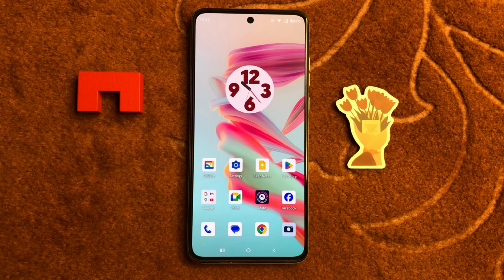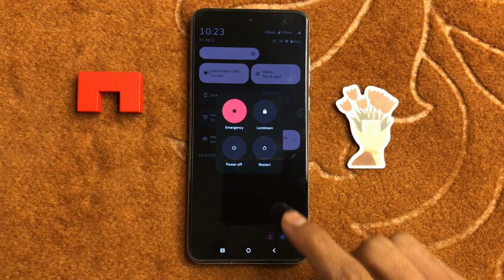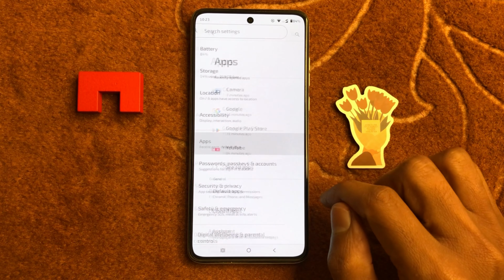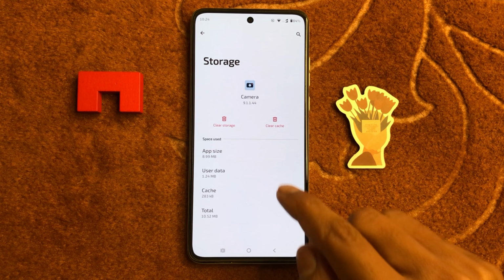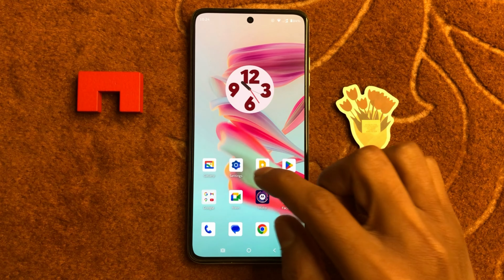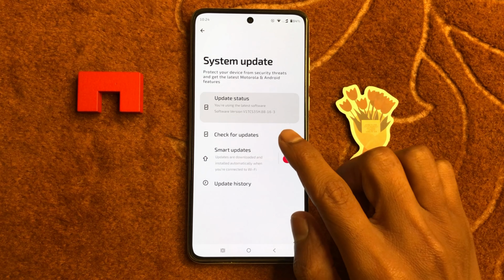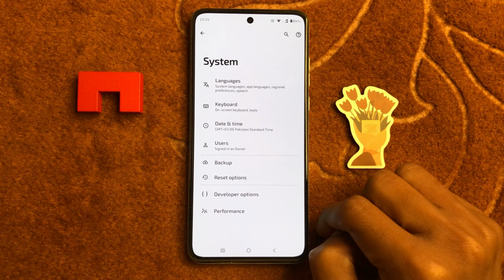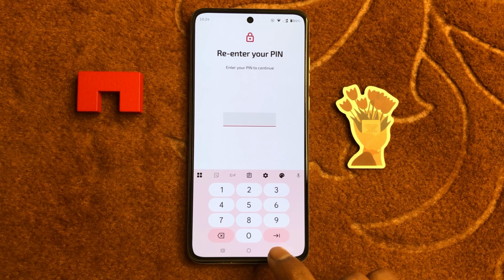How to Fix Camera Shutter Lag in Motorola Moto G77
0:00 intro
0:14 Open settings
0:35 camera setting
0:55 Fix Camera Shutter Lag Problem
0:58 End and Tips